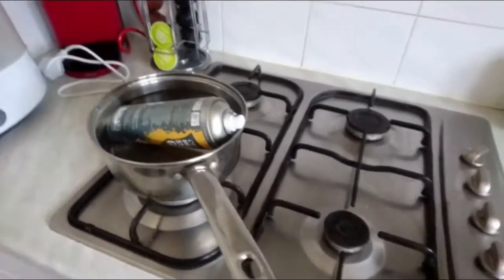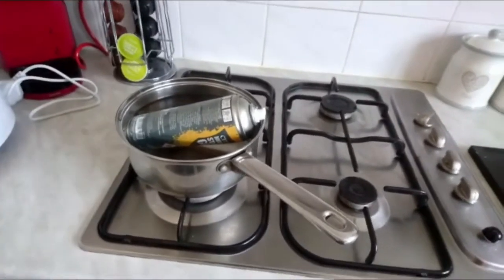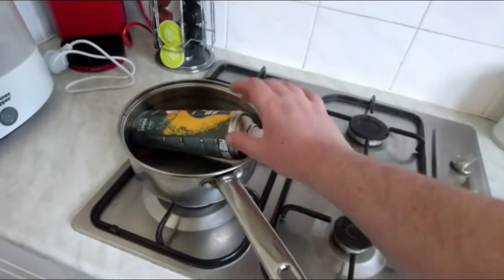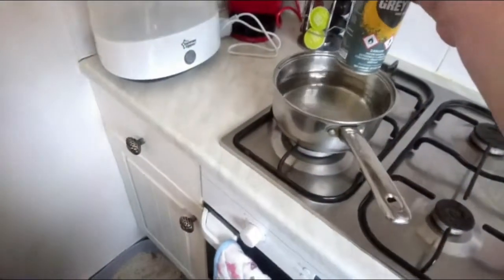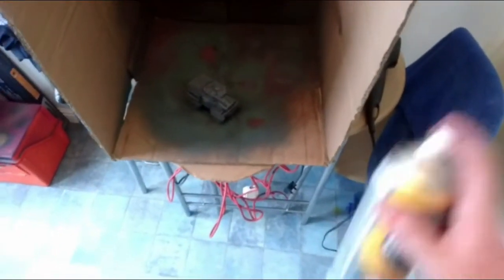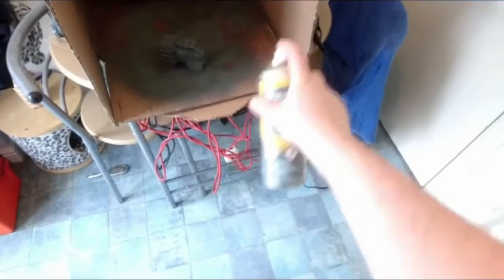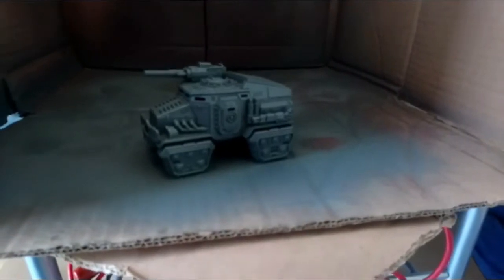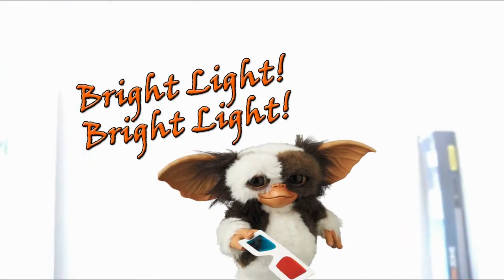Hobby Tips: Spray Undercoating in Winter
Gaming with Brute, Force and Ignorance:

After a chat with some of the geeks, Matt decided to share some wisdom regarding spray undercoating models when the temperature has plummeted!